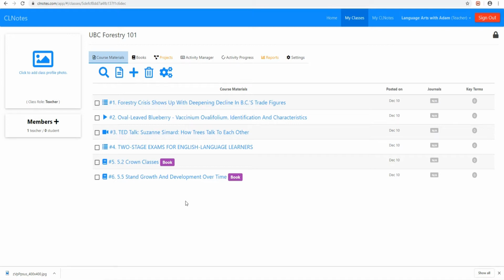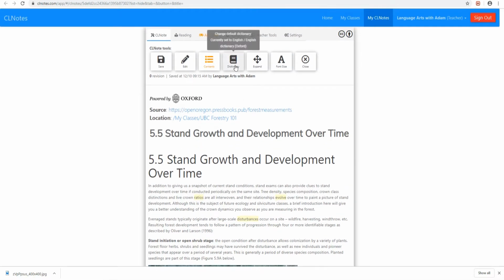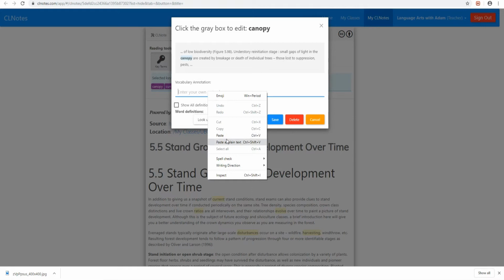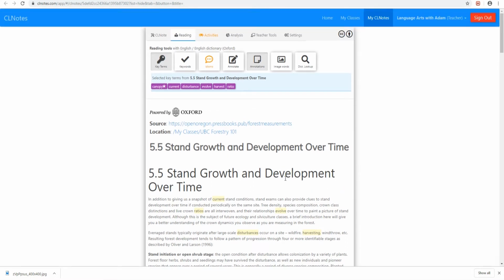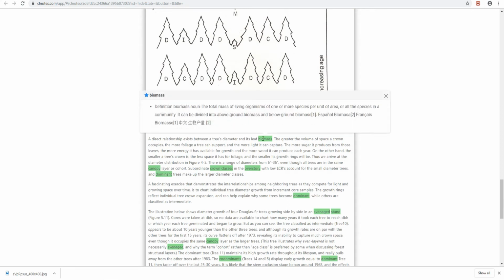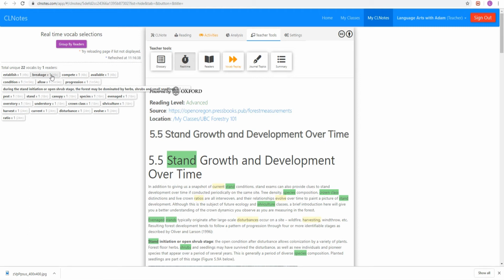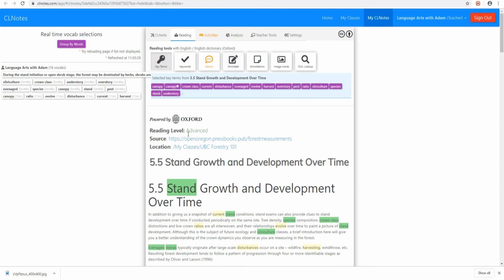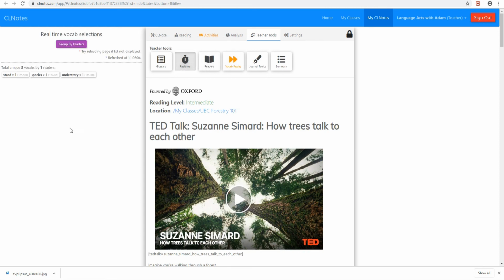CLNotes User Case Scenarios for the UBC Forestry Department Part 2: Interacting with Resources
In this video I demonstrate how you can interact with multimodal resources in CLNotes with the built-in dictionary, highlighting, annotation, and creating and overlaying custom glossaries.